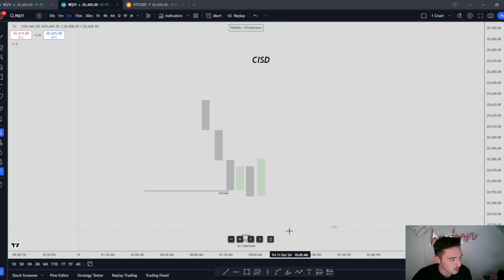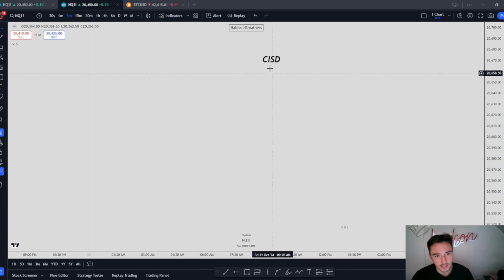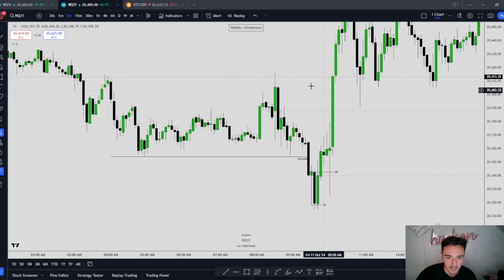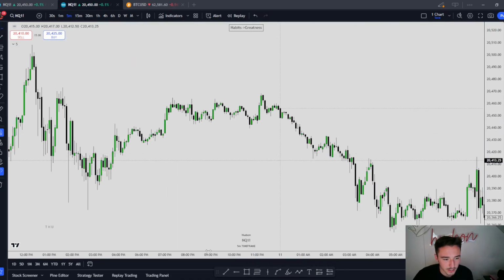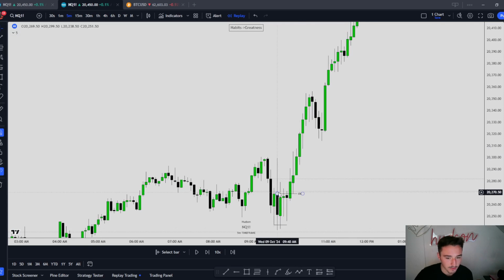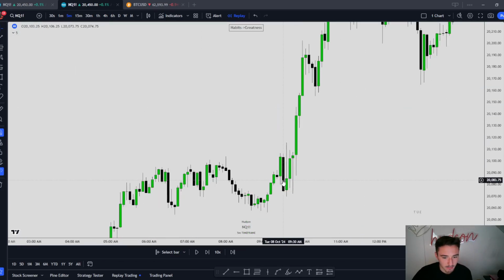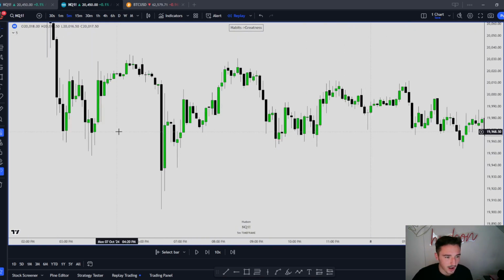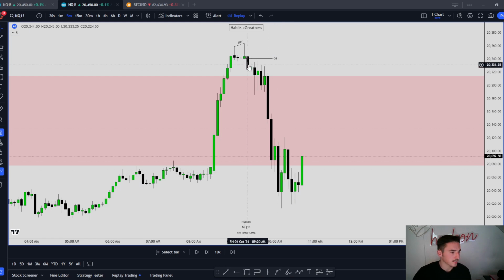Day Trading Change In The State Of Delivery - ICT Concepts